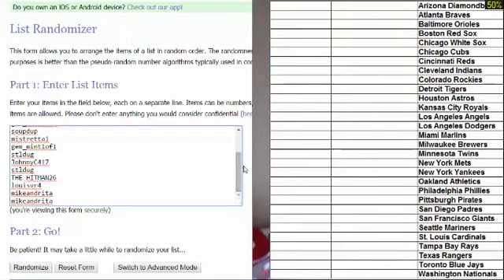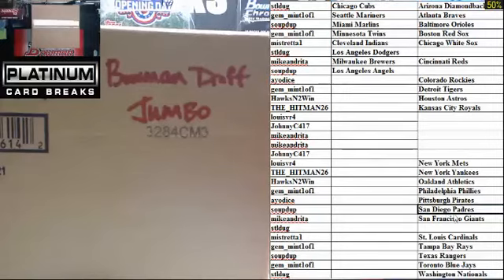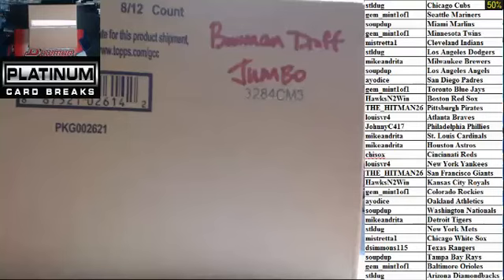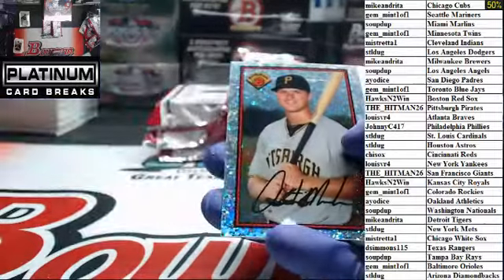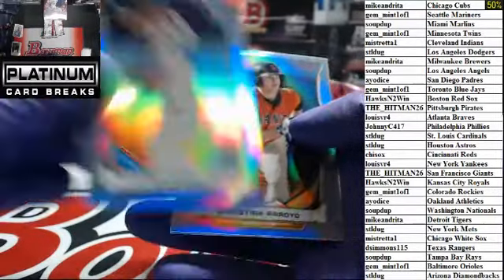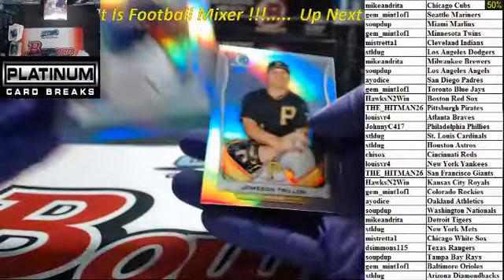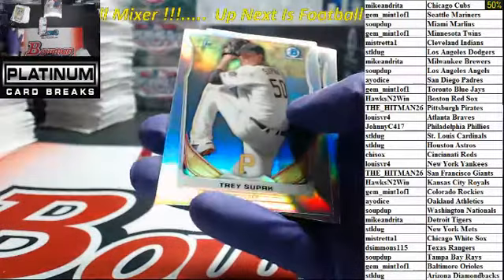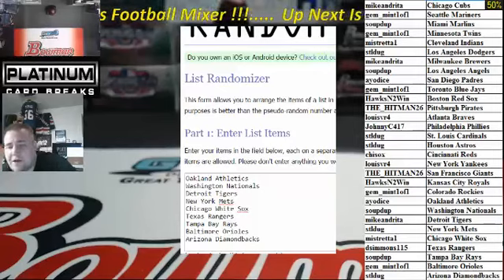Bowman Draft Full Case 15 Spot #1 3 19 15